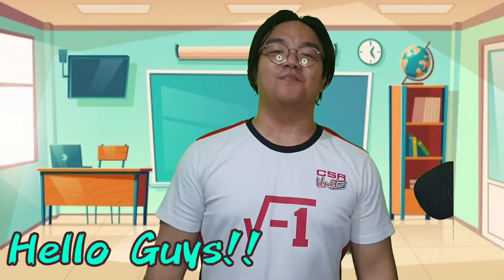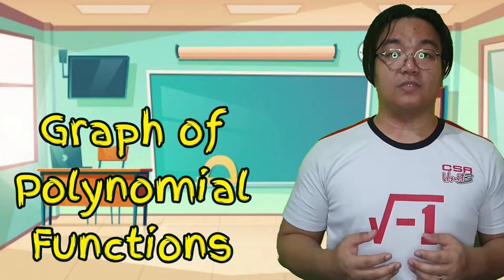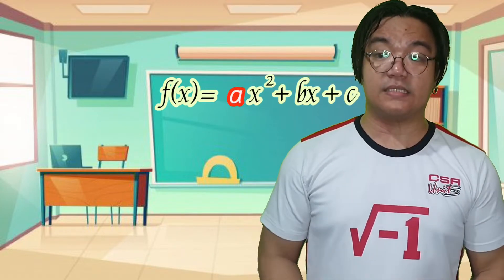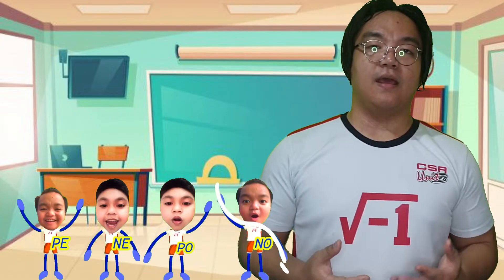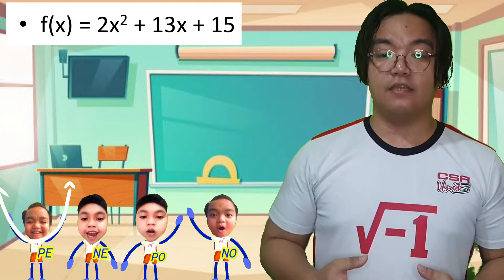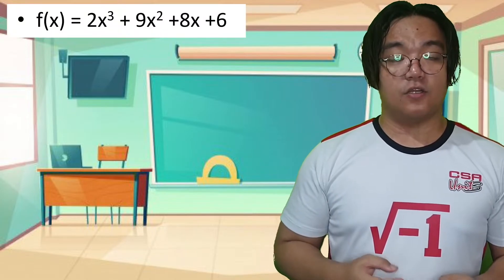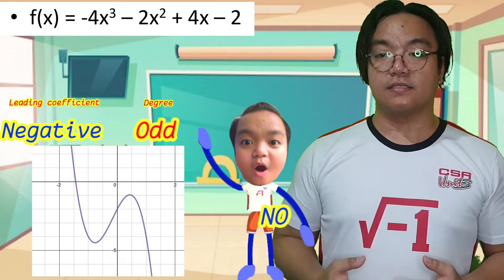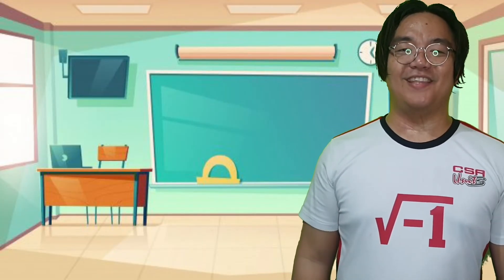End behavior of polynomial functions - P E N E P O N O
End Behavior of polynomial Functions - How to know the end behavior of the graph of a polynomial functions

In this video, a pattern called PENEPONO was introduced to easily identify the end behavior of the graph of a polynomial function by checking the LEADING COEFFICIENT and the DEGREE of the polynomial.

PE - Positive Even              up        up
NE - Negative Even           down    down
PO - Positive Odd             down    up
NO - Negative Even           up       down

example:
f(x) = 2x^6 + 5x^2 + 2

the leading coefficient is POSITIVE and the degree is EVEN
so the end behavior of the graph is UP UP, (rises up on both left and right sides)

and i hope i was able to deliver the lesson well.